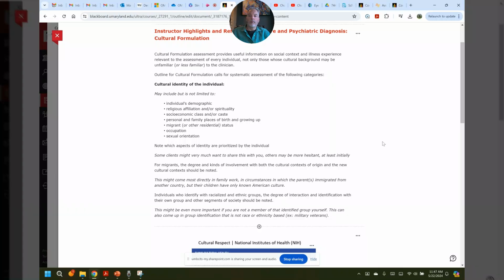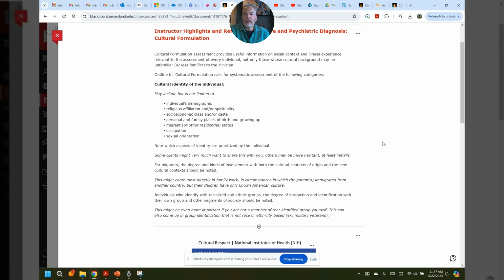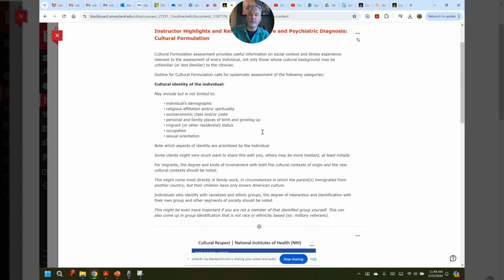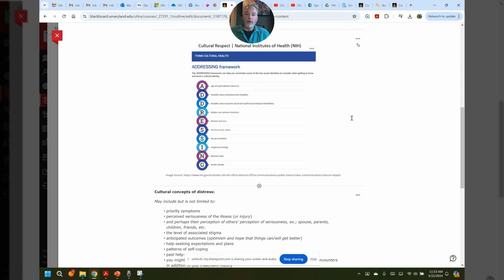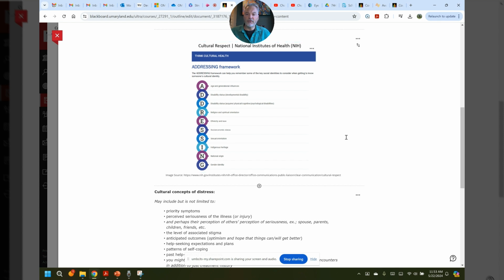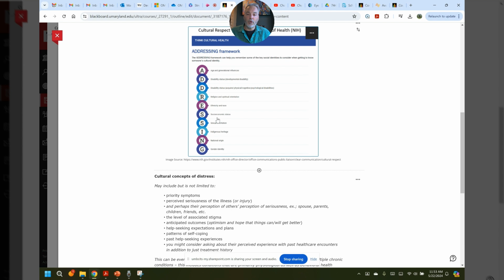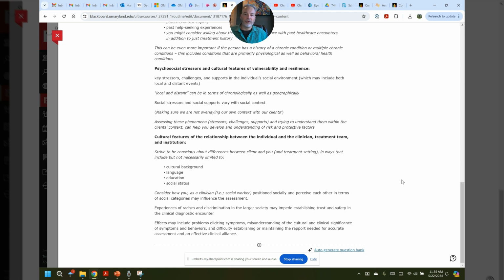SWCL 744 Week 2B Culture and Psychiatric Diagnosis Cultural Formulation